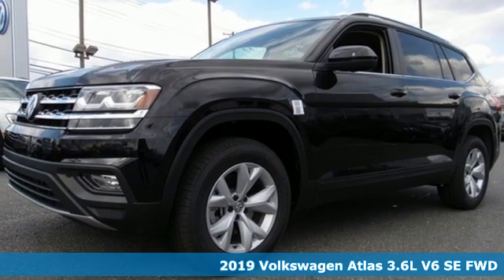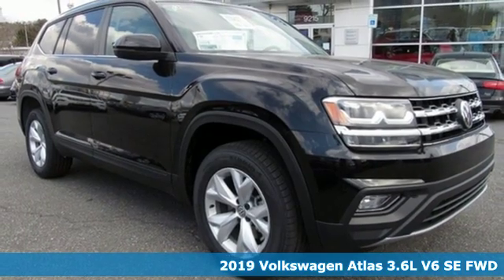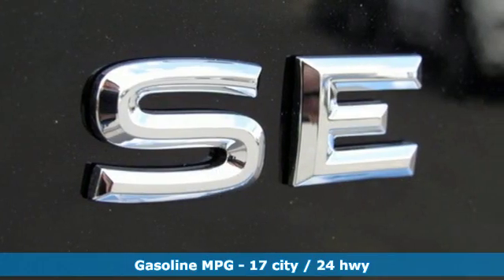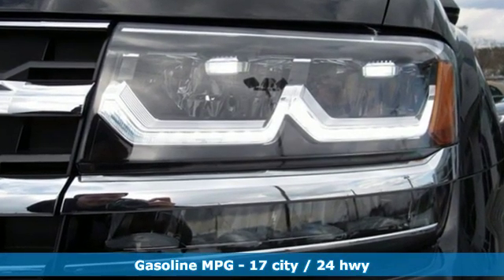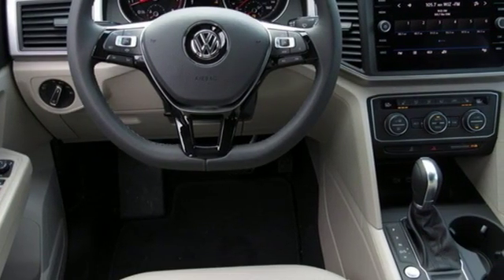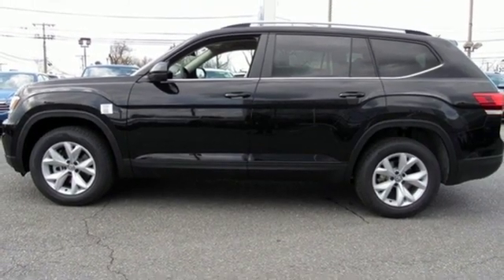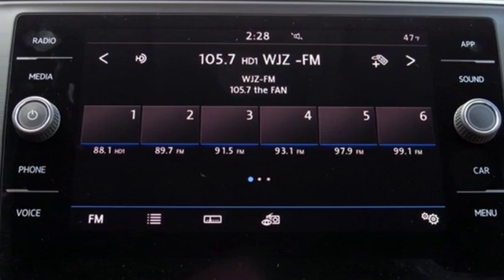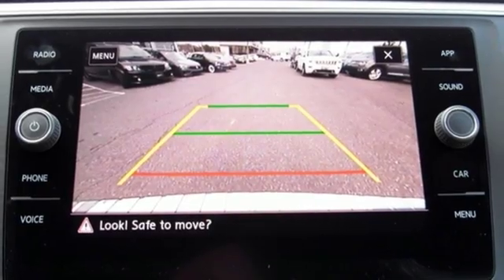2019 Volkswagen Atlas Baltimore MD Parkville, MD O9539601 - SOLD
Year: 2019
Make: Volkswagen
Model: Atlas
Trim: SE
Engine: 3.6L V6
Transmission: 8-Speed Automatic with Tiptronic
Color: Black
Interior: Shetland
Stock #: O9539601
VIN: 1V2DR2CA2KC539601

Address:
9215 Harford Rd